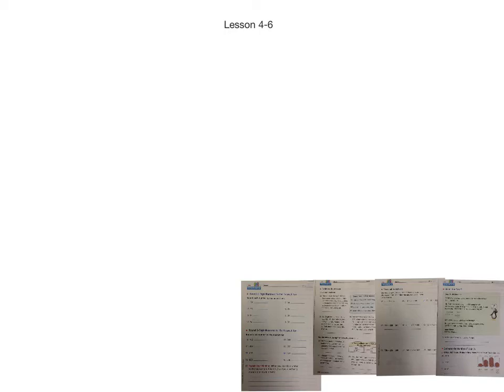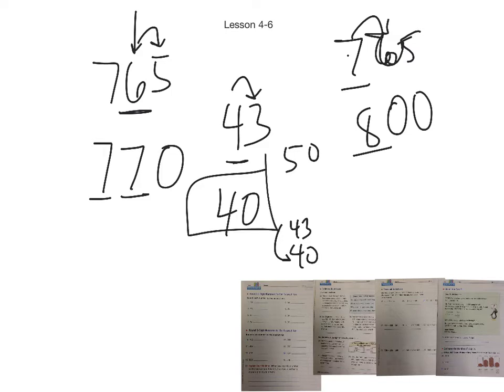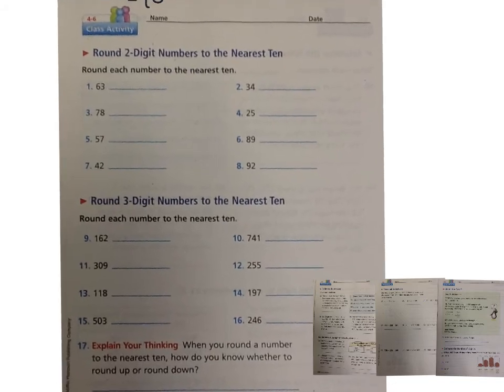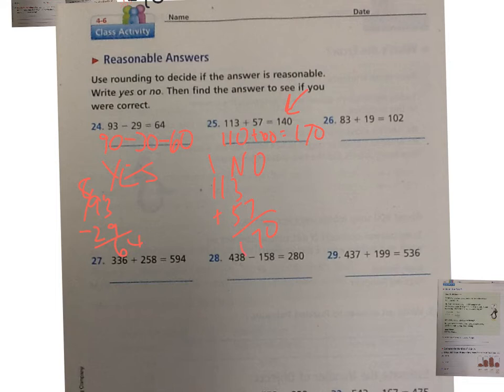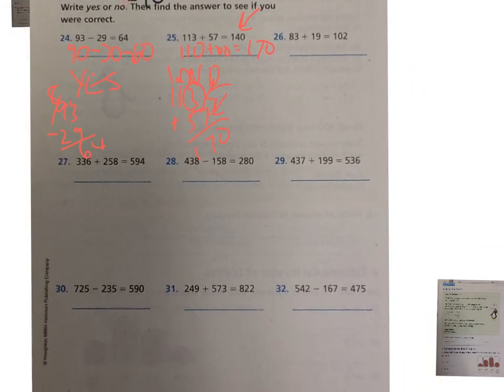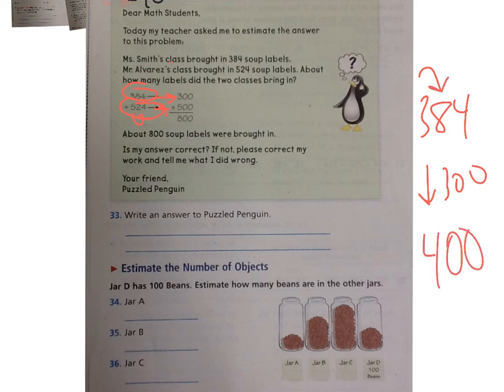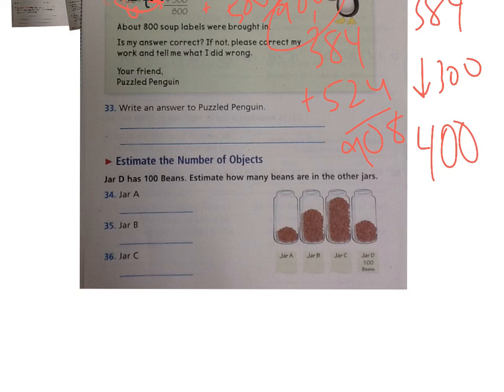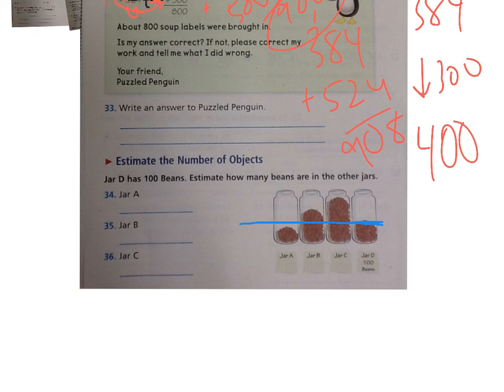Lesson 4-6 (3)